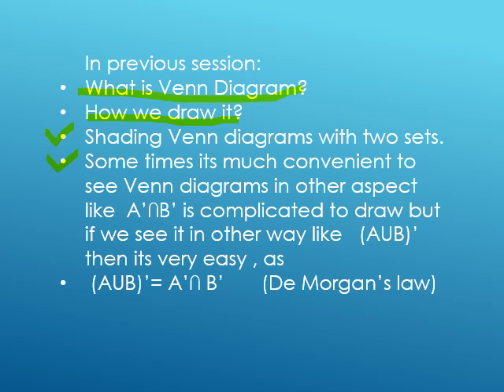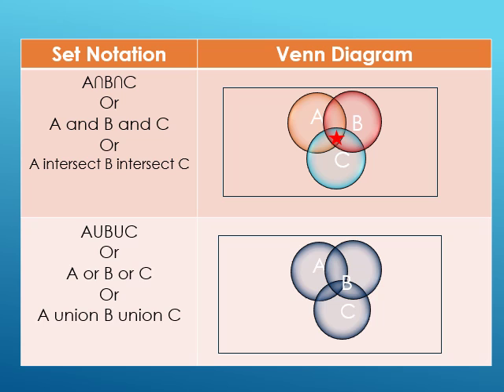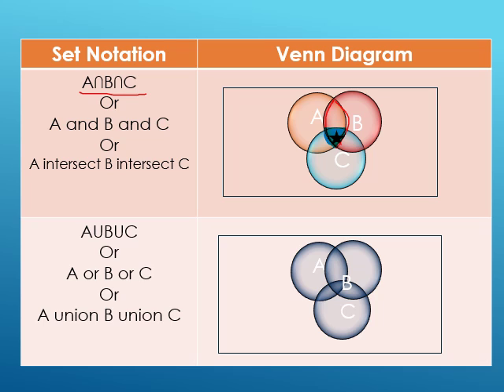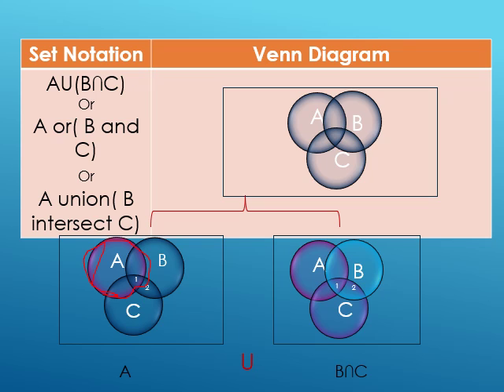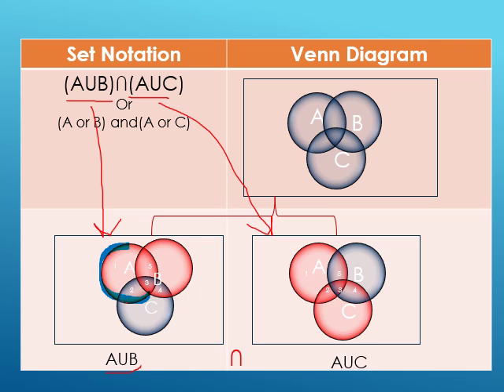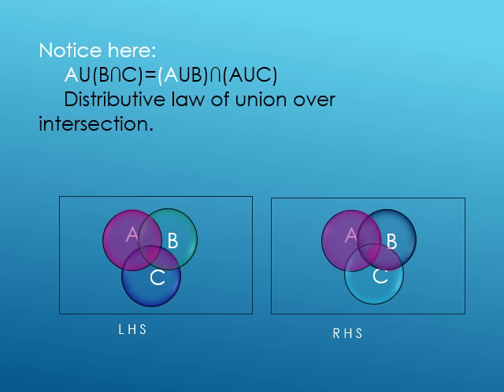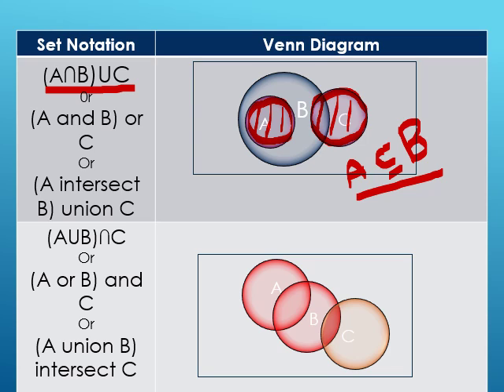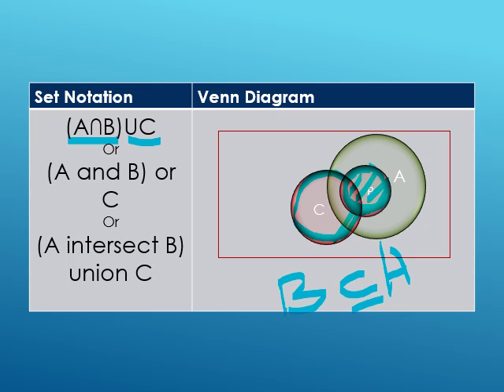1-6 Operation on set maths 8 ptb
Venn diagram using three sets